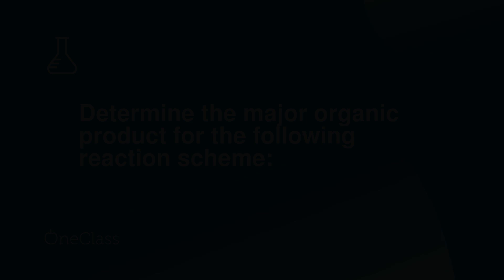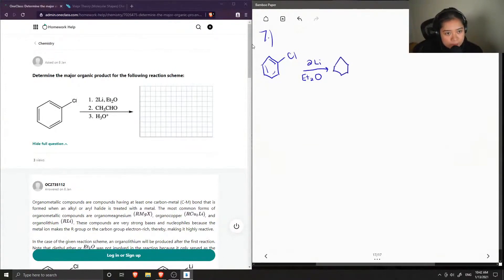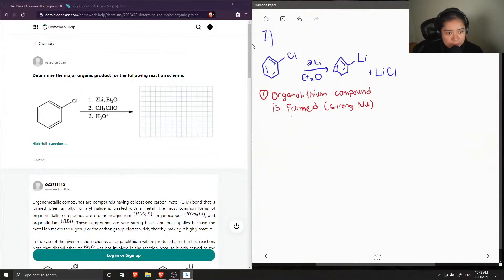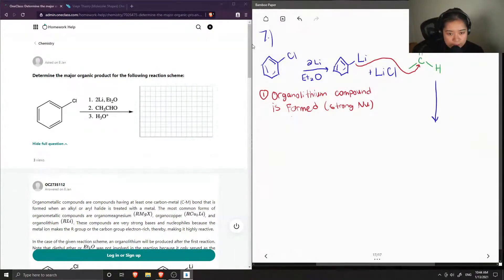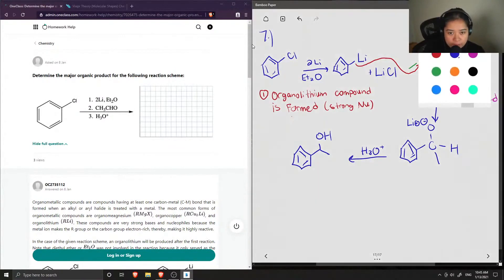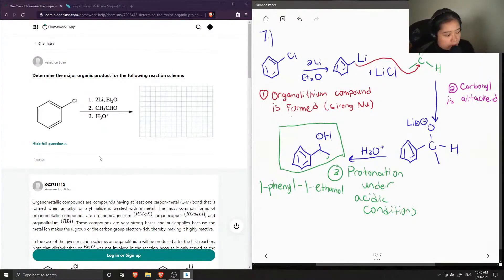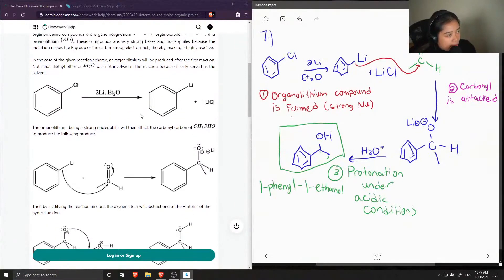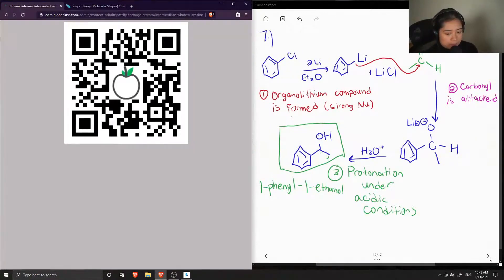Determine the major organic product for the following reaction scheme